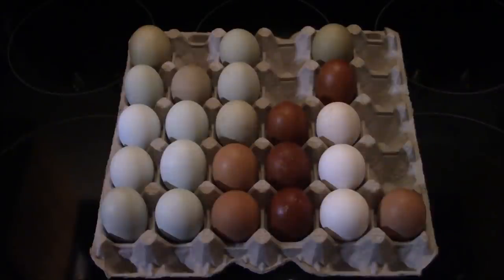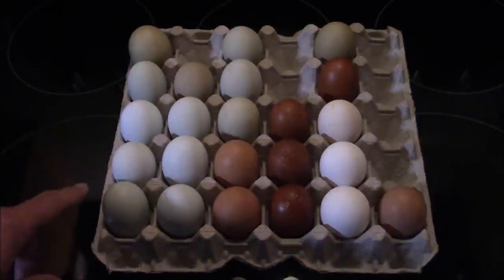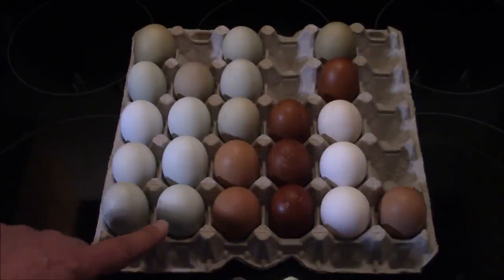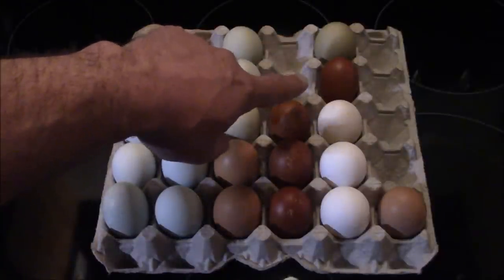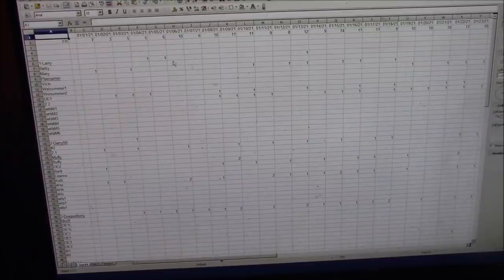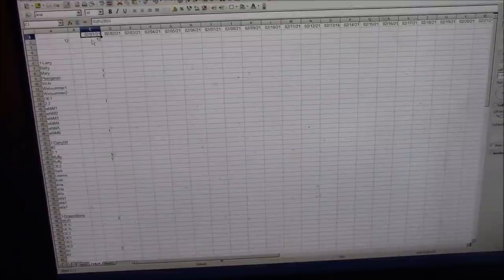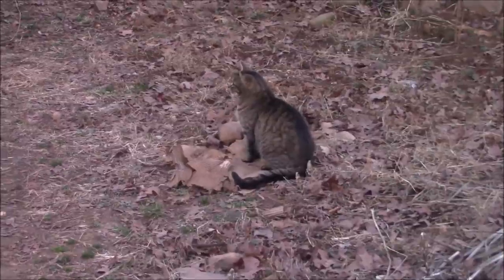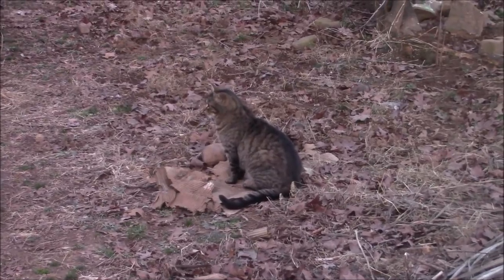Bobblehead Bed & Breakfast Ideas (Best Egg Haul of 2021)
Yappin' away about me ideas for the vacation/guest cabin. Yes there will be a kitchen and a bed. Got my best egg haul of 2021 and showed the spreadsheet I use to keep records of egg production.